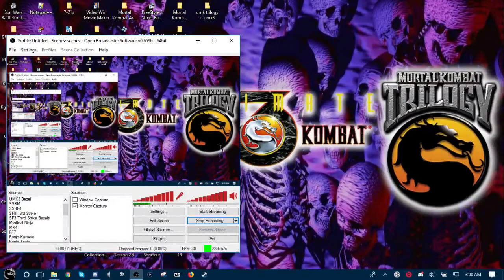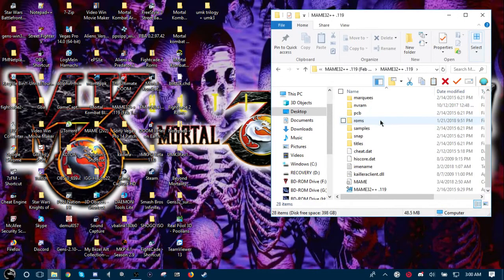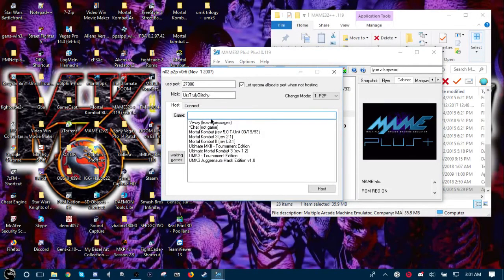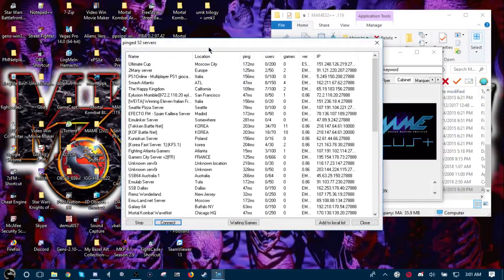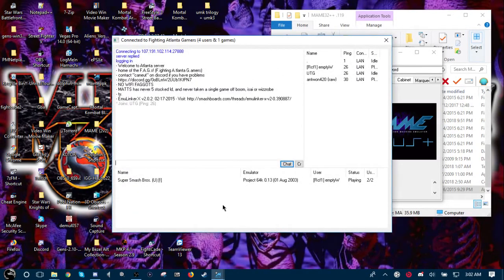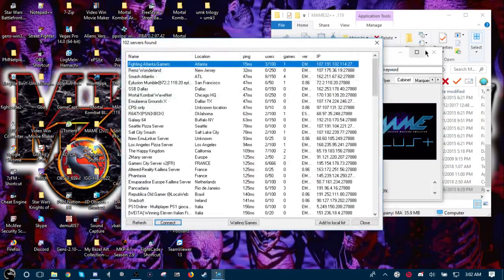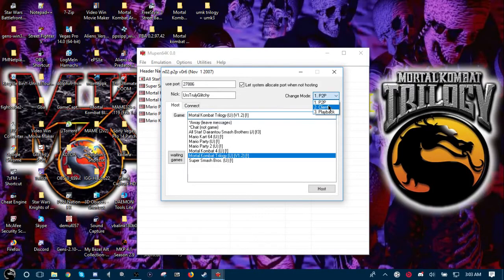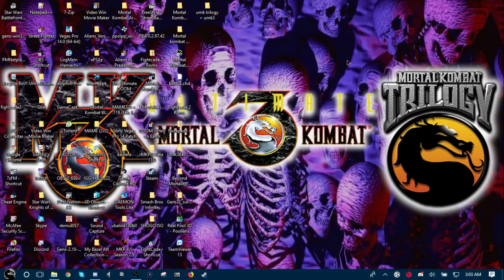UrsTrulyGlitchy Shows You How to play UMK3 and MKT online using Kaillera with MAME and Mupen 64K 0.8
P.S. - I apologize for my microphone cutting out. OBS acts up sometimes.
-UrsTrulyGlitchy

In this video, for those beginning players using the emulators for the first time, we show you how to connect online using the MAME (Arcade Emulator) and Mupen 64K 0.8 (Nintendo 64 Emulator).